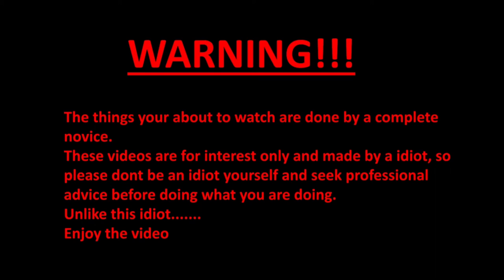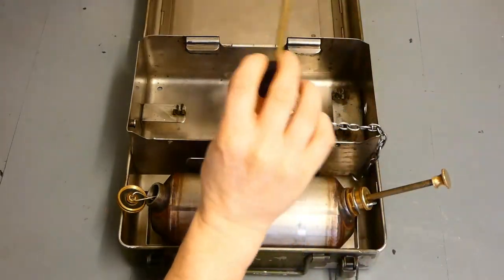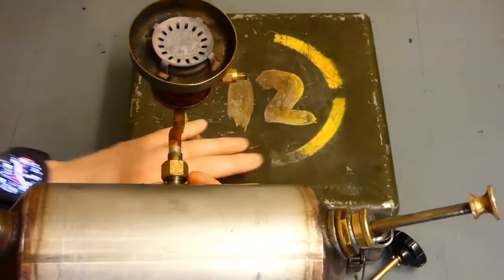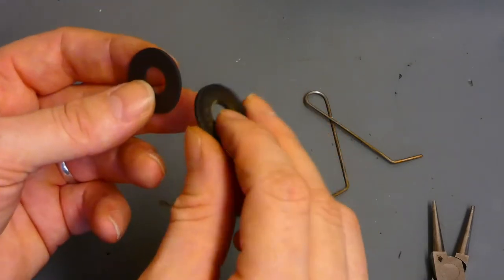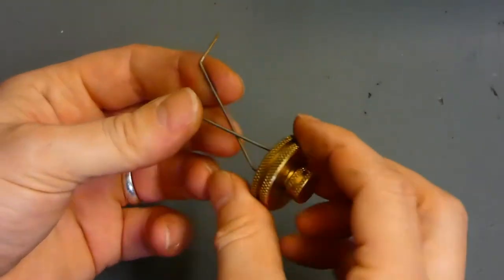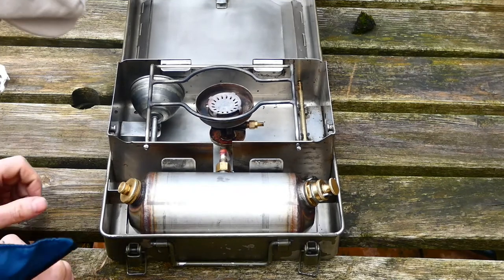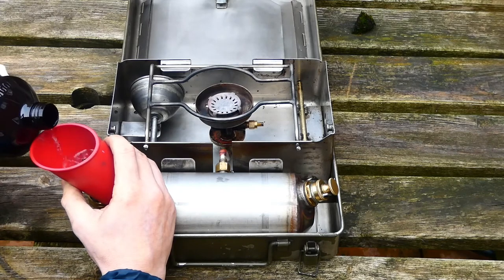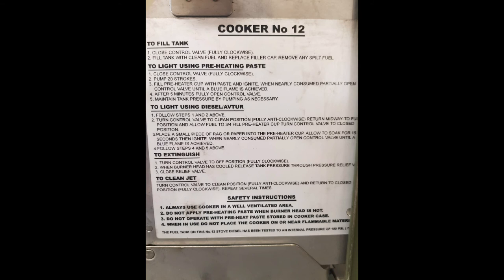Army Number 12 cooker. Discription, maintenance and lighting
Got a new toy ready for this year, so thought I would name parts for you, do some simple maintenance that it needs and show you the lighting sequence that it recommends.